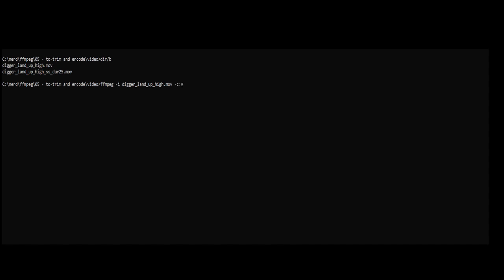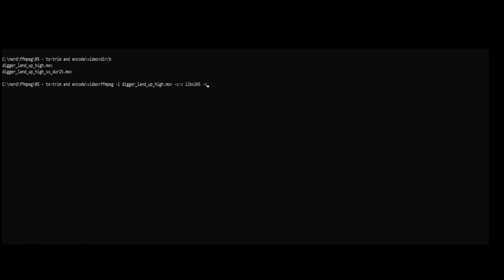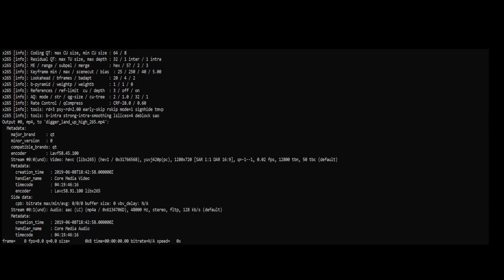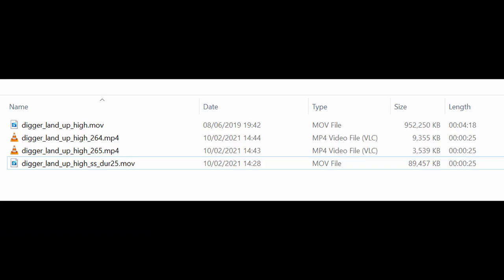FFMPEG basic Series - Part 5 - Trim and encode a video file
FFmpeg video on how to trim a video and encode the clip.

The ffmpeg used is as follows

to trim and encode to h265
ffmpeg -i inputfile.avi -c:v libx265 -c:a copy -ss 00:02:23 -t 00:00:25 outputfile.mp4

to trim and encode to h264
ffmpeg -i inputfile.avi -c:v libx264 -c:a copy -ss 00:02:23 -t 00:00:25 outputfile.mp4

Computer Monitor Stock photos by Vecteezy